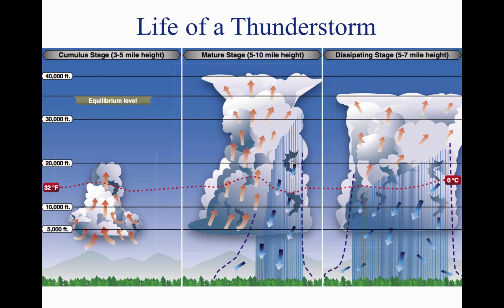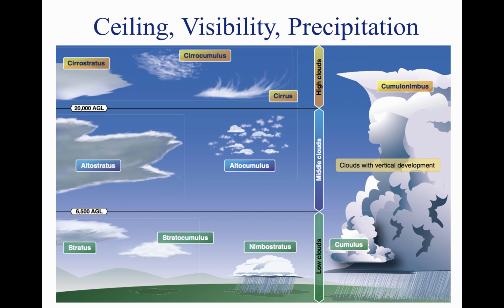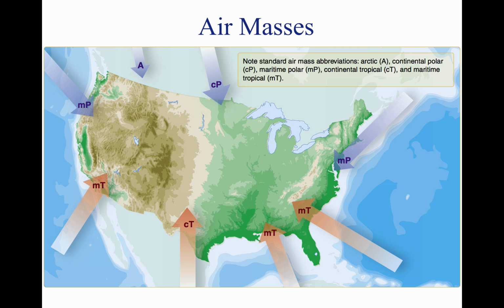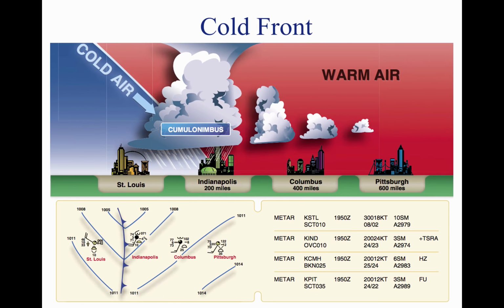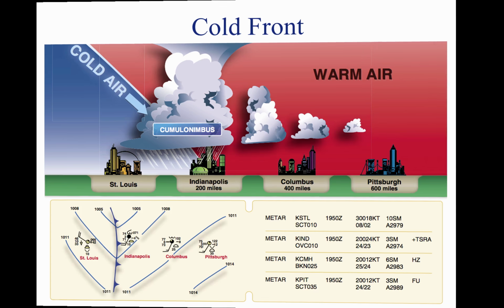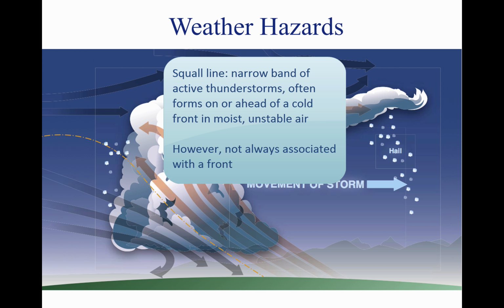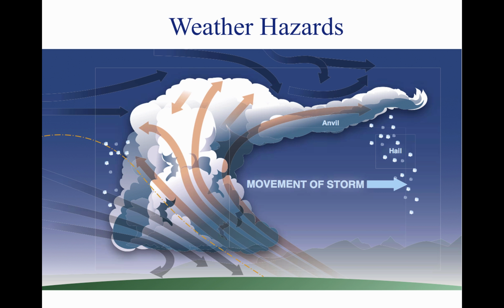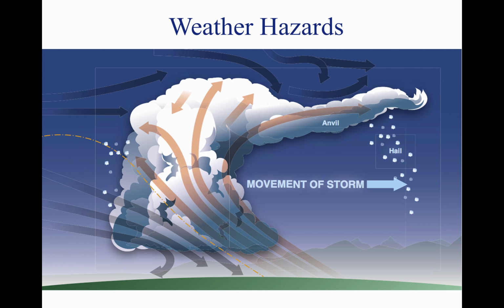Weather Theory Part 3 of 3